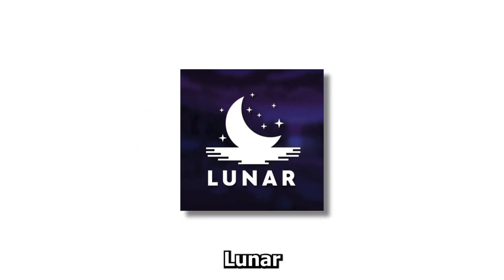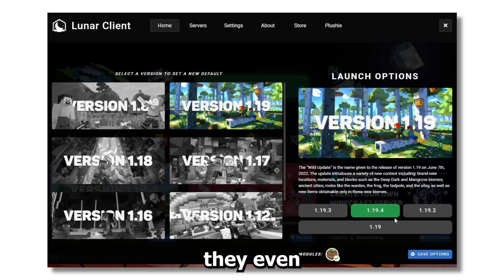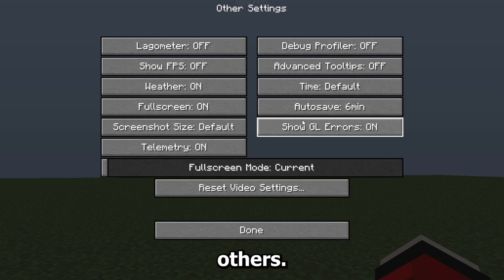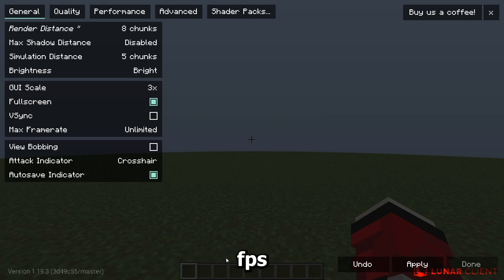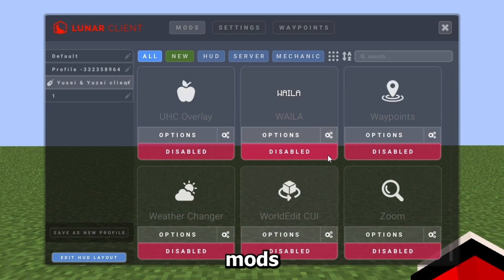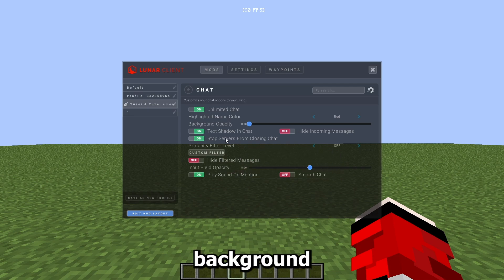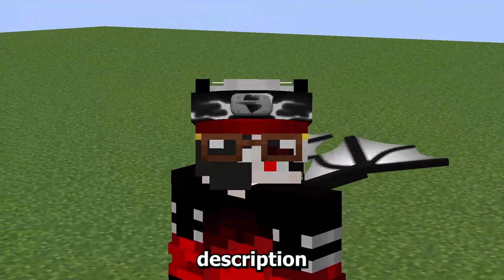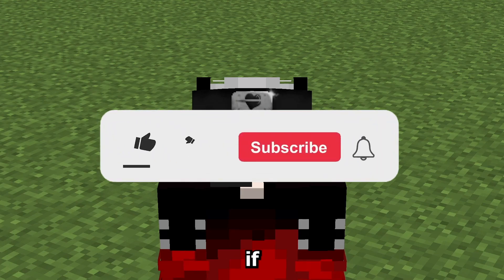Get More Fps in Minecraft 1.19.4 Low End PC Fix lag 2023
Get More Fps in Minecraft 1.19.4 Low End PC Fix lag 2023 How To Get MORE FPS in Minecraft 2023 Fps boost Guide BEST Minecraft Video Settings for fps Increase, fps Boost and improve fps frames all versions Tutorial

Hey guys Today i am going to be showing you guys How To Get MORE FPS in Minecraft 2020 fps boost Guide BEST Minecraft Video Settings for fps Increase, fps Boost and improve fps frames all versions Tutorial. And comment Fps you had before and after this video :D. If you guys were searching for how to reduce lag in Minecraft then this is the perfect video. This video was rendered in 1440p 60fps so its smooth and has motion blur. ♥ Don't forget to rate the video like or dislike, if you dislike then comment what i could improve!♥ every comment counts ♥.

▬►Music used in the video
►Ask With timestamp

0:00 How i got 3800 fps in mincraft
0:14 Intro
0:28 How to record minecraft with 1020 fps
1:10 Best minecraft fps boost client Lunar client 350 likes for Lunar client settings release
1:38 Download Optifine for minecraft
2:00 Best minecraft settings for fps, minecraft fps boost guide
12:50 outtro
13:09 How to download the pack that im using
13:30 How To Get MORE FPS in Minecraft 2020 Fps boost Guide BEST Minecraft Video Settings for fps Increase, fps Boost and improve fps frames all versions Tutorial